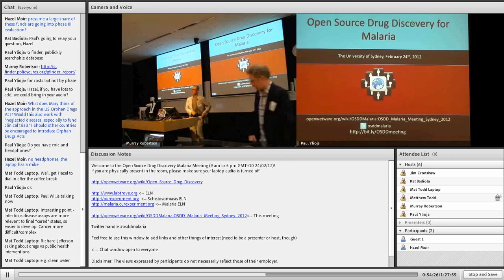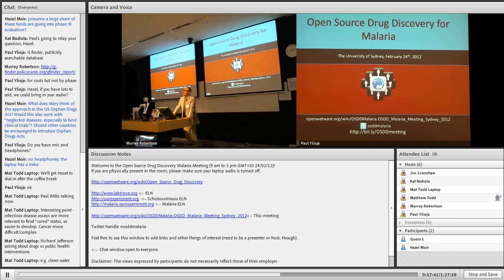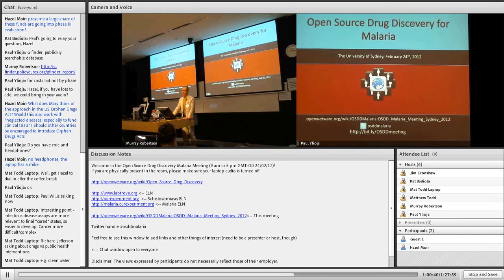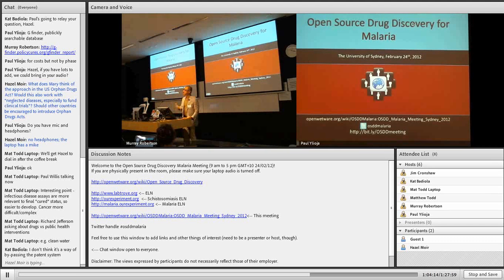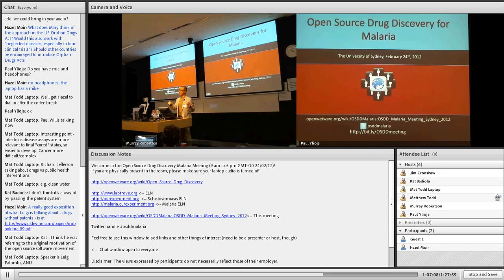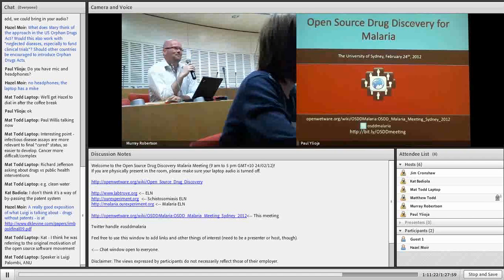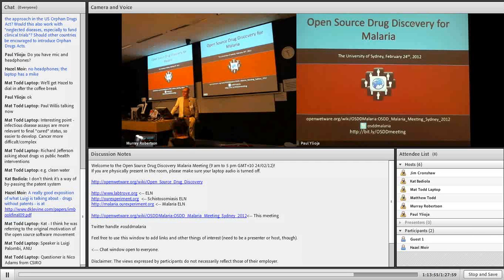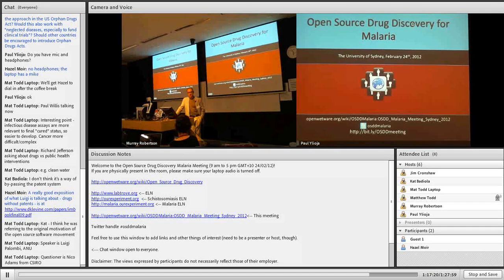OSDD Malaria Meeting Session 1 Part 3 - Luigi Palombi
Open Source Drug Discovery for Malaria meeting at The University of Sydney, February 24th 2012. Speaker is Luigi Palombi, Australian National University.

1) The patent system -- the myth that it is needed for a) drug development and b) innovation.
2) Patent systems are relatively recent inventions, particularly applied to chemical entities, yet there were innovations before that.
3) The development of penicillin occurred without patents, and with significant government stimulus.
4) Open source as a way around the patent barrier.
5) The Bayh-Dole act, and the ineffectiveness of universities in exploiting their IP.
6) The very broad scope of what may be patented, and whether this a good thing.
7) How do we convince governments to fund research, and accept the risk?
8) Current issues to do with counterfeiting (Avastin) and patenting genetic information (Myriad).